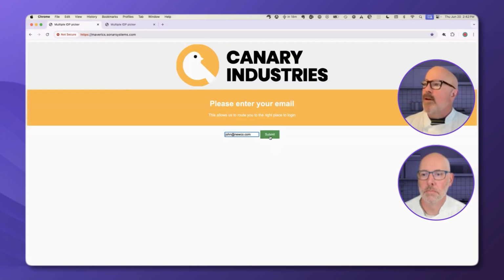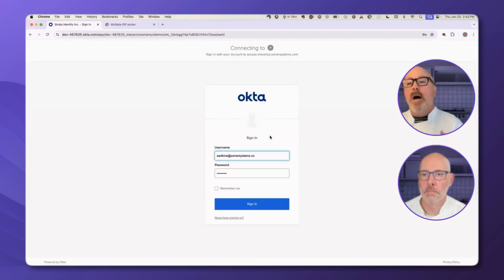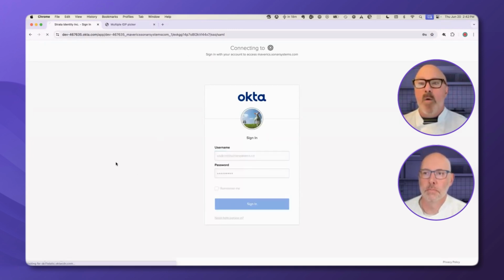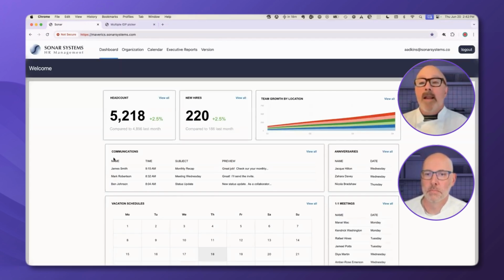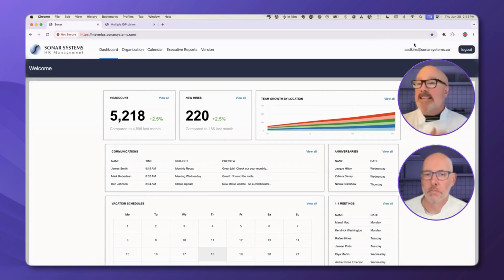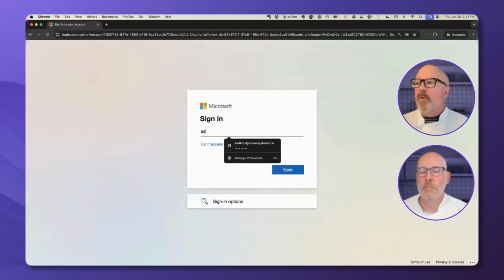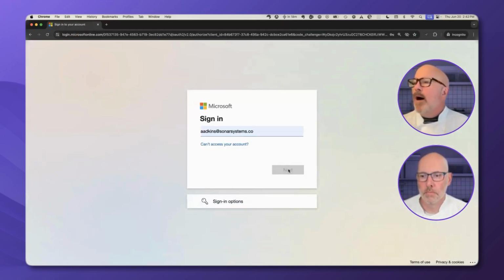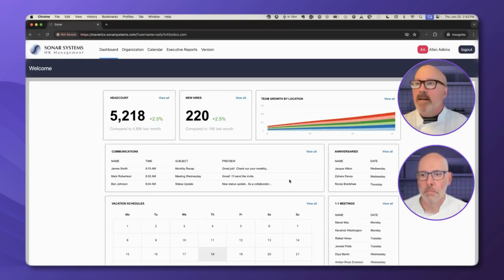Identity Orchestration Demo: Manage Identity and access during an M&A